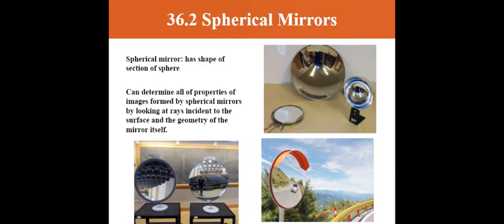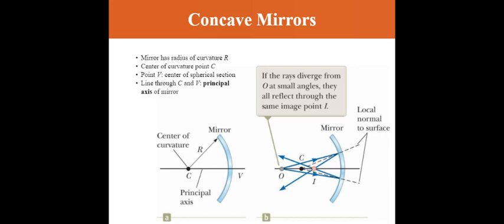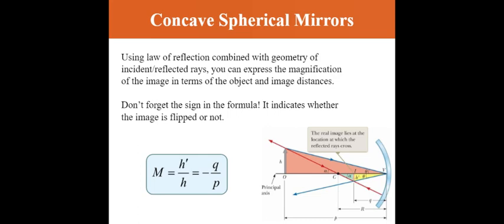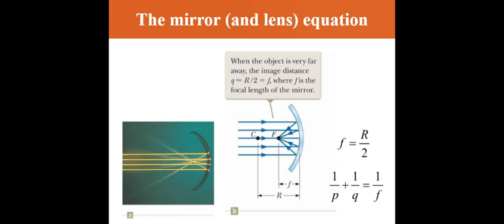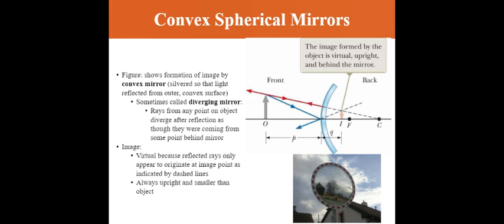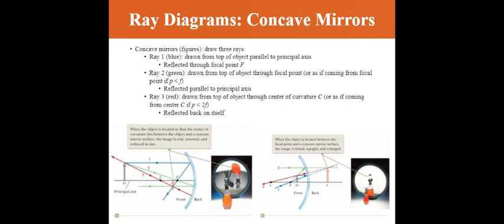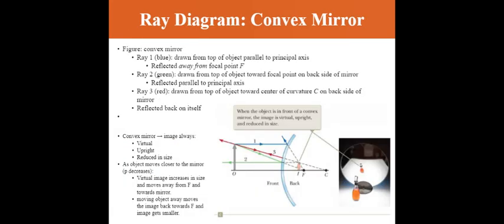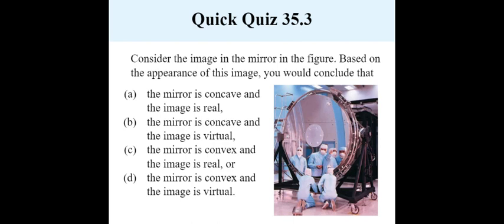Chapter 36 - Lecture 2